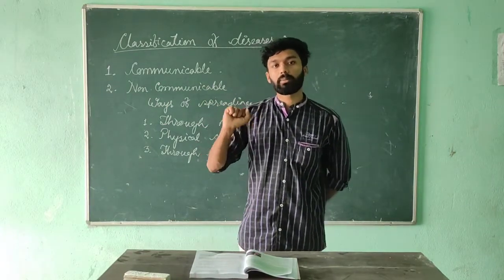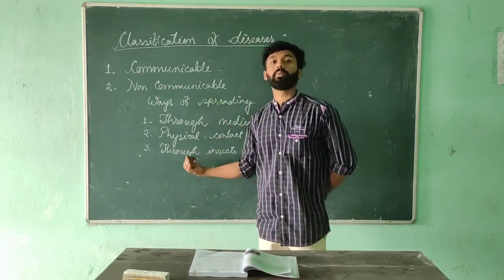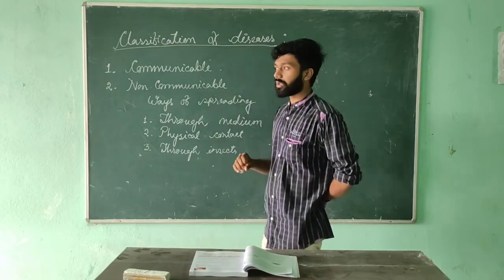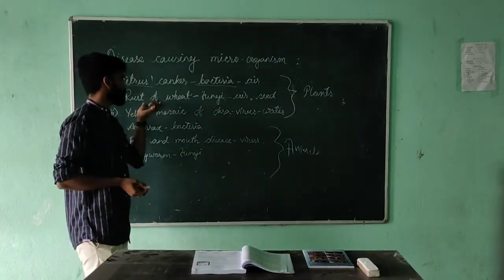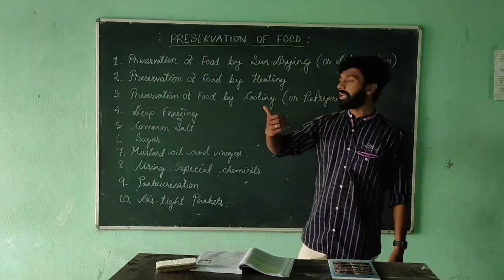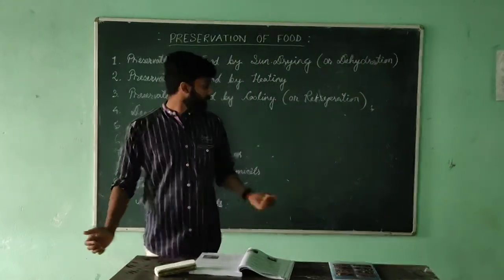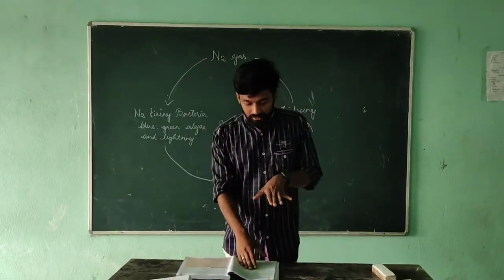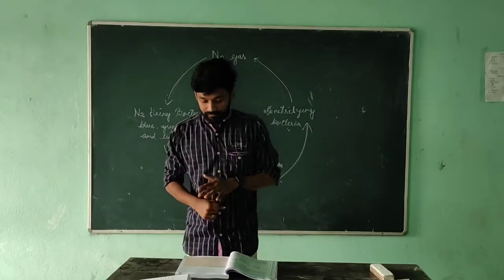class 8 science chapter 2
microorganisms friend and foe